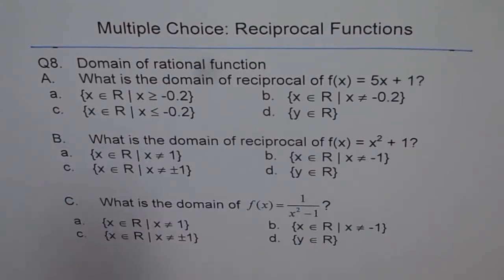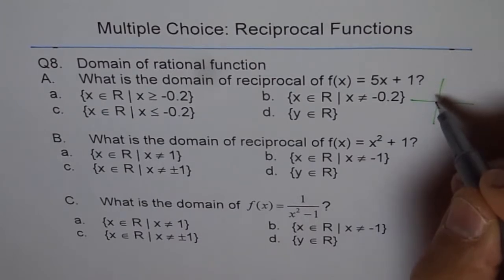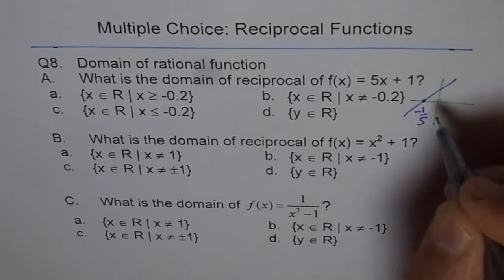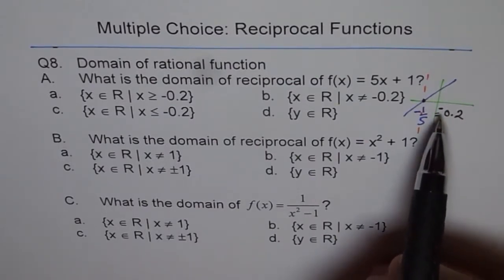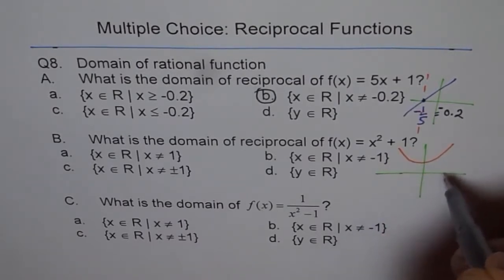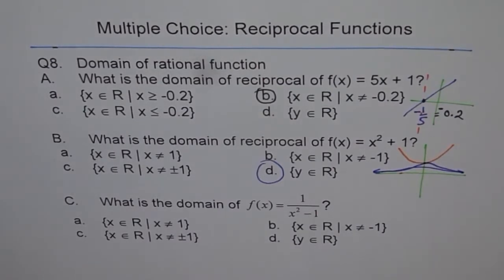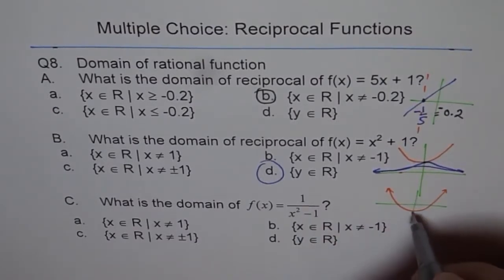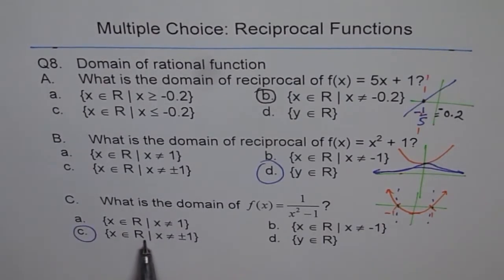Domain of Rational Function MC Q8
functions are quotient of two polynomial functions where the denominator is not equal to zero. If for x = a, the denominator is zero then it will have a vertical asymptote of a have a vertical asymptote x = a or hole at x = a. Hole will exist only if we have a common factor in both numerator and denominator. Graph of these functions can have horizontal asymptote for the following conditions:
1. If degree of denominator is higher the y = 0 is the horizontal asymptote
2. If degree of both numerator and denominator is same then y = a/b is the horizontal asymptote where a and b are respective the leading coefficients of numerator and denominator.